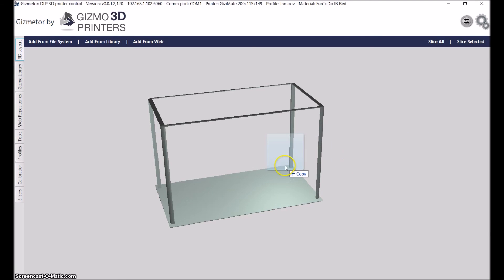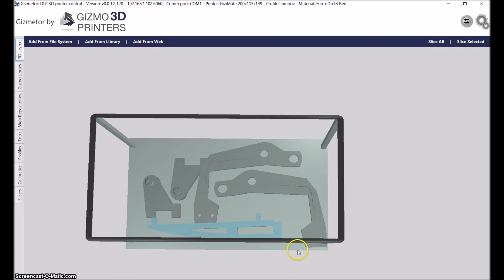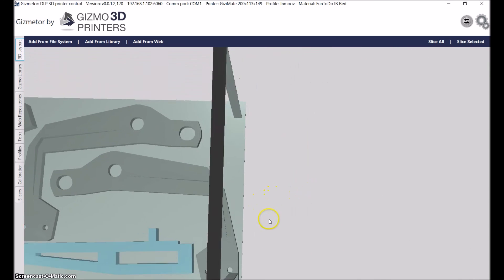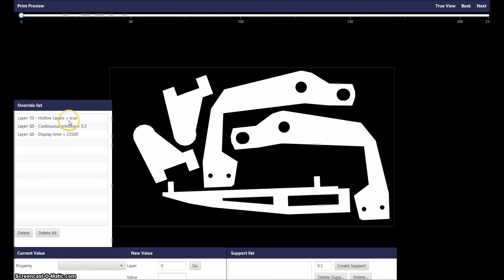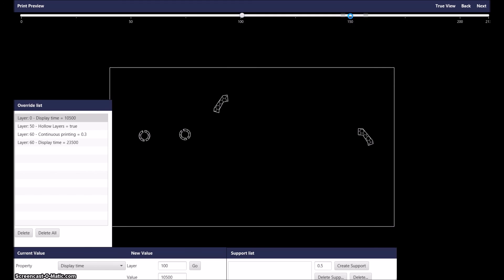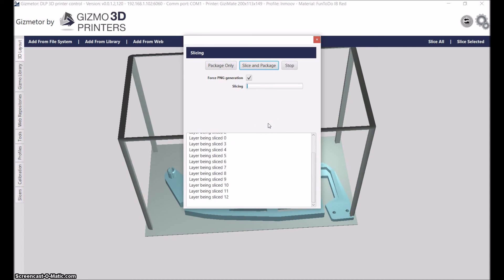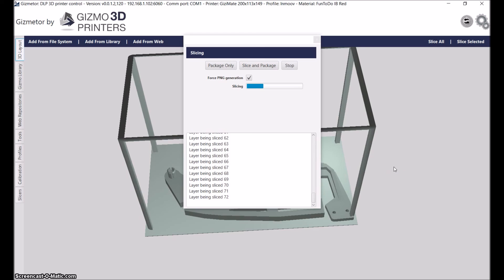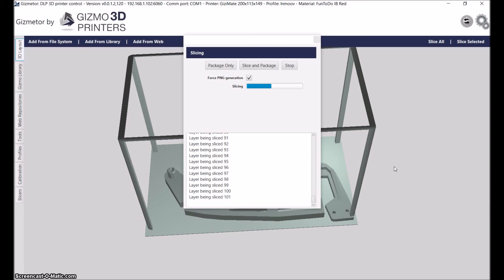How To Print Flat Surfaces And Continuous Printing More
This tutorial will show how to load 3 objects that are flat.  We will print them solid for the first 50 layers and then change over to hollow and continuous print them the rest of the layers